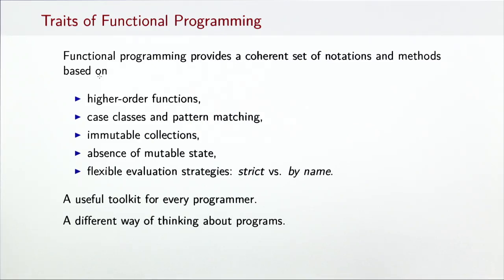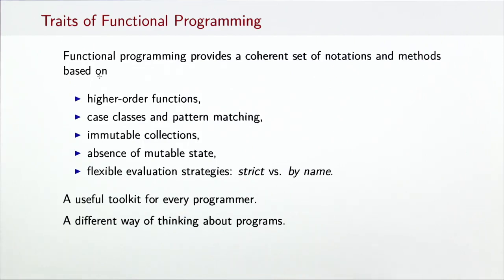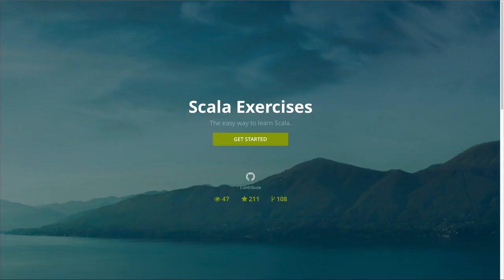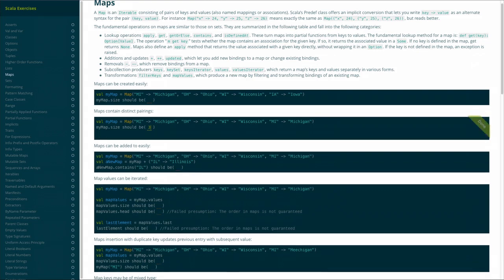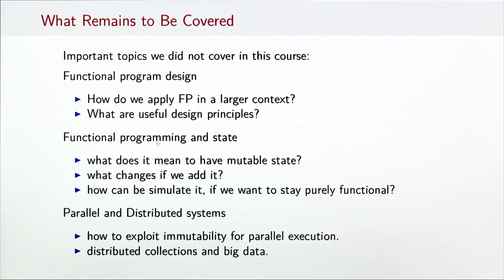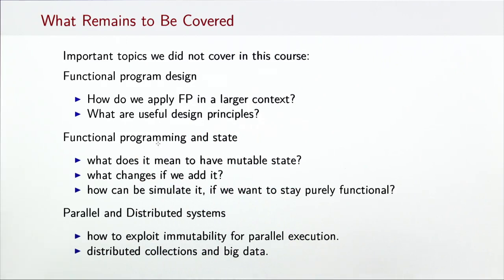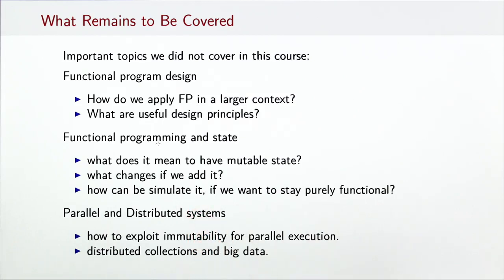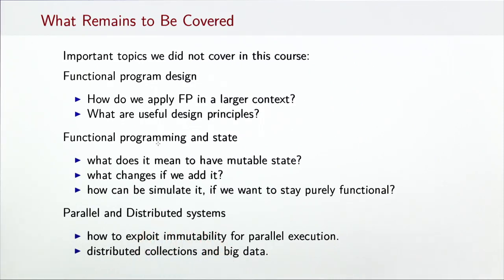6.6 Course Conclusion